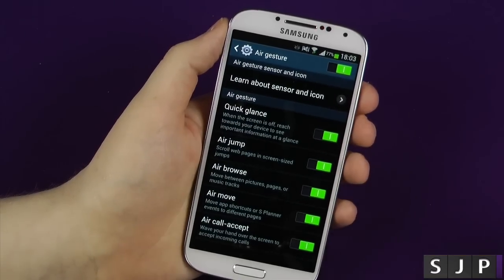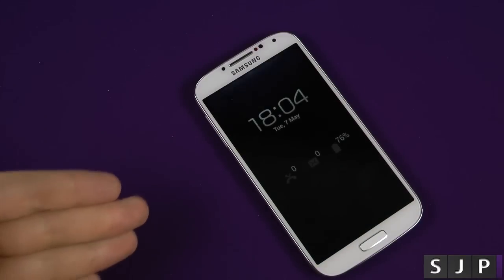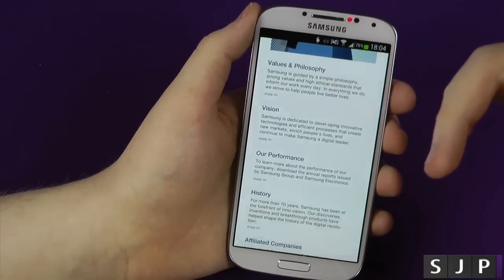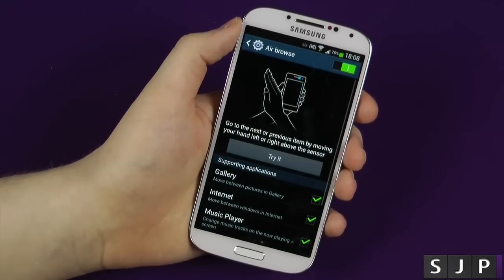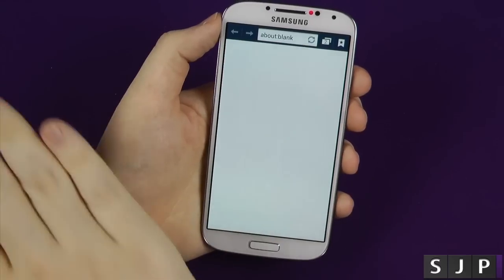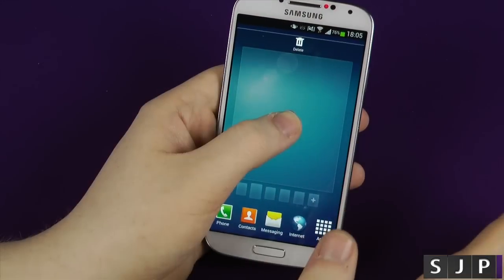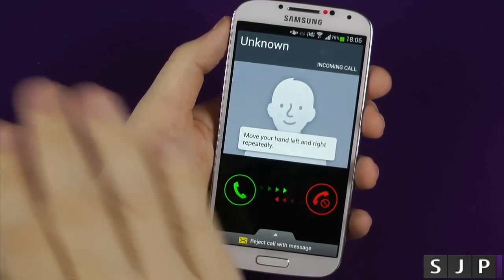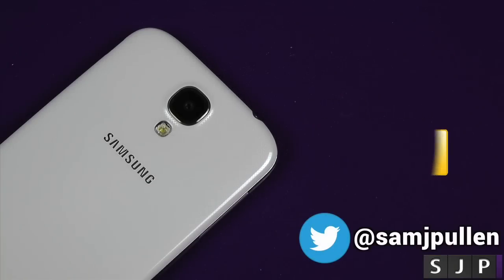Samsung Galaxy S4 Air Gestures